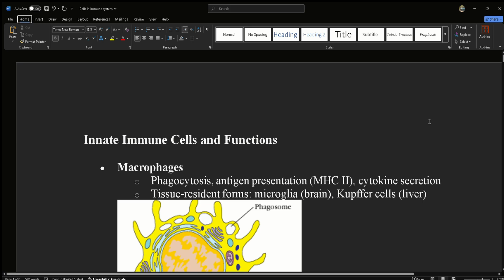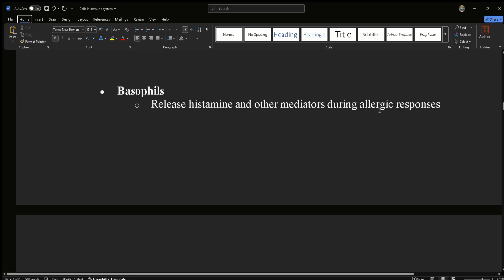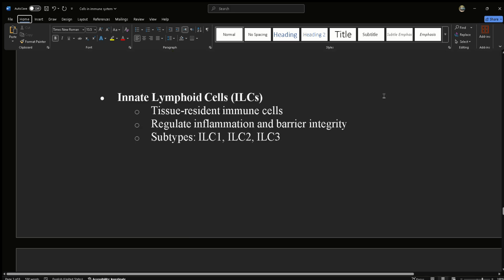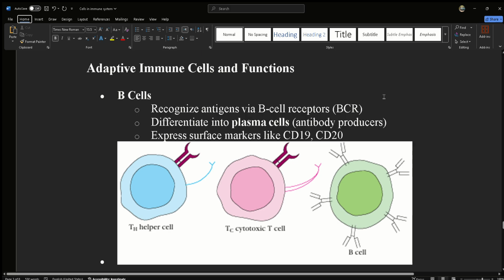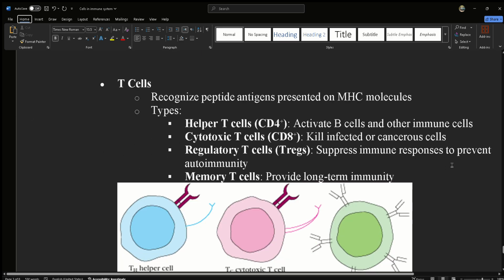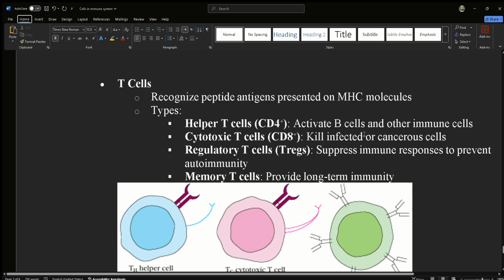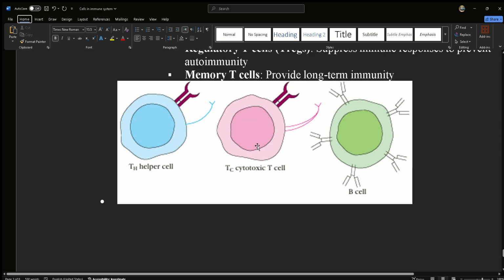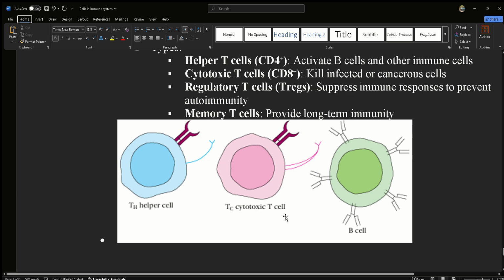IMMUNE SYSTEM MADE EASY- IMMUNOLOGY ADAPTIVE IMMUNITY SIMPLE /Immunology Lecture 10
Here's a comprehensive bullet-point overview of the cells of the immune system, covering all essential aspects including types, functions, origin, surface markers, and interactions:

🔹 Classification of Immune Cells
Innate Immune Cells (Immediate, non-specific defense)

Macrophages

Dendritic cells

Neutrophils

Eosinophils

Basophils

Mast cells

Natural killer (NK) cells

Innate lymphoid cells (ILCs)

Adaptive Immune Cells (Delayed, specific defense)

T lymphocytes (T cells)

B lymphocytes (B cells)

Plasma cells (differentiated B cells)

🔹 Hematopoietic Origin
All immune cells originate from hematopoietic stem cells (HSCs) in the bone marrow.

Two major lineages:

Myeloid lineage → macrophages, dendritic cells, granulocytes

Lymphoid lineage → B cells, T cells, NK cells

🔹 Innate Immune Cells and Functions
Macrophages

Phagocytosis, antigen presentation (MHC II), cytokine secretion

Tissue-resident forms: microglia (brain), Kupffer cells (liver)

Dendritic Cells

Most potent antigen-presenting cells (APCs)

Bridge innate and adaptive immunity

Migrate to lymph nodes to activate T cells

Neutrophils

First responders to infection

Phagocytosis, degranulation, and NETosis (neutrophil extracellular traps)

Eosinophils

Combat parasitic infections

Role in allergic reactions

Basophils

Release histamine and other mediators during allergic responses

Mast Cells

Reside in tissues; mediate allergic inflammation and anaphylaxis

Kill virus-infected and tumor cells

Use perforin and granzymes

Recognize cells with low MHC I expression

Tissue-resident immune cells

Regulate inflammation and barrier integrity

Subtypes: ILC1, ILC2, ILC3

🔹 Adaptive Immune Cells and Functions
B Cells

Recognize antigens via B-cell receptors (BCR)

Differentiate into plasma cells (antibody producers)

Express surface markers like CD19, CD20

Plasma Cells

Terminally differentiated B cells

Produce specific antibodies (IgG, IgA, IgM, etc.)

T Cells

Recognize peptide antigens presented on MHC molecules

Types:

Helper T cells (CD4⁺): Activate B cells and other immune cells

Cytotoxic T cells (CD8⁺): Kill infected or cancerous cells

Regulatory T cells (Tregs): Suppress immune responses to prevent autoimmunity

Memory T cells: Provide long-term immunity

🔹 Surface Markers (CD Molecules)
Cell Type Key Markers
T cells CD3⁺, CD4⁺ or CD8⁺
B cells CD19⁺, CD20⁺, CD21⁺
NK cells CD16⁺, CD56⁺
Macrophages CD14⁺
Dendritic cells CD11c⁺, MHC II⁺
Neutrophils CD15⁺, CD16⁺

🔹 Cell Interactions and Communication
Cytokines: Small proteins secreted for cell signaling (e.g., IL-2, TNF-α, IFN-γ)

Chemokines: Direct cell movement to sites of inflammation

Antigen presentation:

MHC I → interacts with CD8⁺ T cells

MHC II → interacts with CD4⁺ T cells

Co-stimulation: Required for full T cell activation (e.g., CD28–B7 interaction)

🔹 Functional Specializations
Phagocytic cells: Neutrophils, macrophages, dendritic cells

Antibody-producing cells: Plasma cells

Cytotoxic cells: CD8⁺ T cells, NK cells

Antigen-presenting cells: Dendritic cells, macrophages, B cells

🔹 Immune Memory
Formed after primary immune response

Memory B and T cells respond faster and stronger upon re-exposure

Would you like a diagram to visually summarize this as well?

You said:
mast cells
ChatGPT said:
Here is a detailed overview of mast cells, presented in bullet points to cover all key aspects:

🔹 Origin and Development
Derived from hematopoietic stem cells in the bone marrow.

Enter the bloodstream as immature cells.

Migrate to peripheral tissues (e.g., skin, mucosa) and mature in situ under the influence of local factors (e.g., stem cell factor, SCF).

Belong to the myeloid lineage of immune cells.

🔹 Location in the Body
Reside in connective tissues and mucosal surfaces:

Skin

Respiratory tract

Gastrointestinal tract

Around blood vessels and nerves

Act as sentinels at sites exposed to the environment.

🔹 Structure and Staining
Large, round cells with a central nucleus.

Cytoplasm contains numerous basophilic granules.

Granules stain strongly with toluidine blue and other basic dyes (metachromatic staining).

🔹 Granule Contents
Contain preformed inflammatory mediators such as:

Histamine: increases vascular permeability, causes smooth muscle contraction

Heparin: anticoagulant

Proteases: tryptase, chymase

Cytokines: TNF-α (pre-stored), IL-4, IL-5, IL-6

Serotonin (in rodents)

🔹 Activation and Degranulation
Activated by:

Allergen-IgE interaction on FcεRI receptors

Complement proteins (C3a, C5a)

Physical stimuli (heat, trauma)

Crosslinking of surface-bound IgE triggers degranulation:

Rapid release of granule contents (immediate hypersensitivity)

Followed by synthesis of new mediators (e.g., leukotrienes, prostaglandins)

🔹 Key Functions
Allergic responses (e.g., asthma, hay fever, anaphylaxis)

Host defense against parasites (especially helminths)